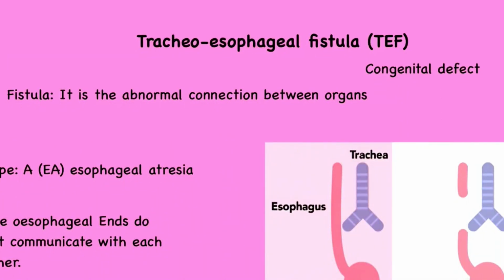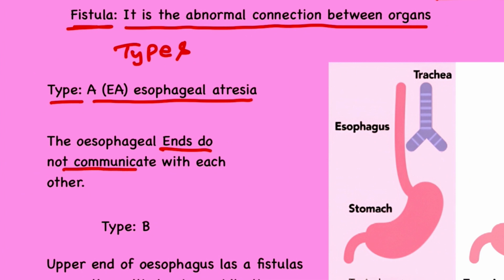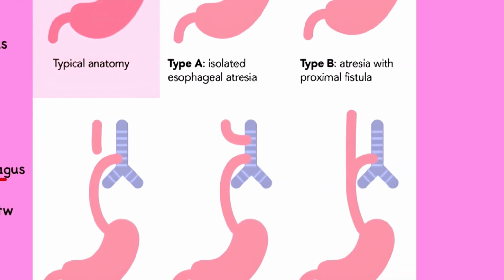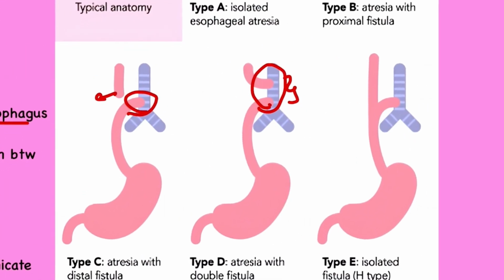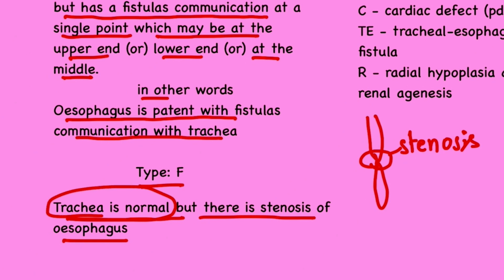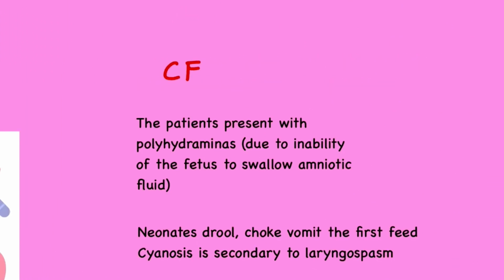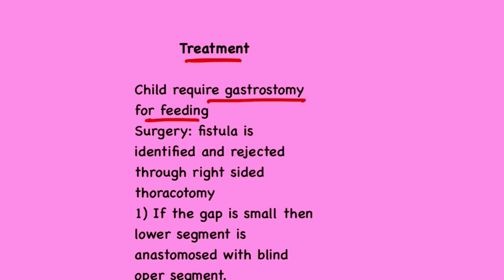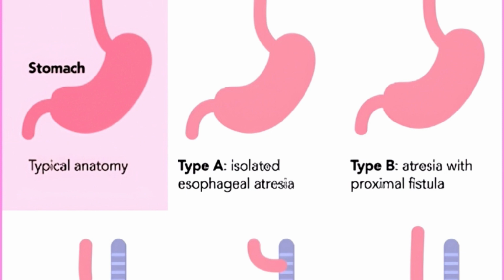TEF(tracheo-esophageal fistula) GIT Embryology defects part-2